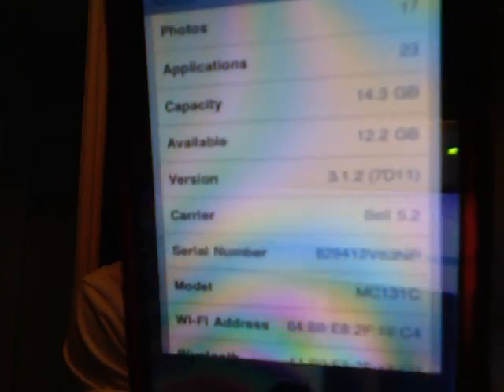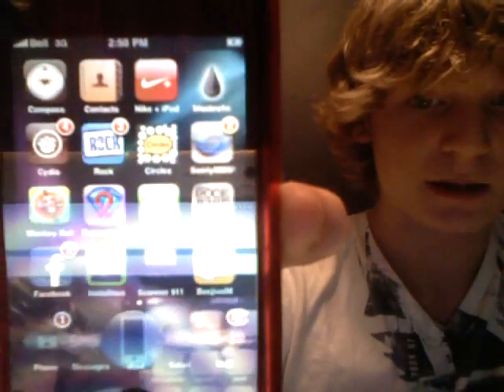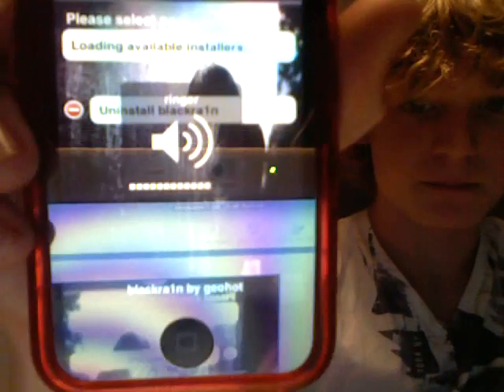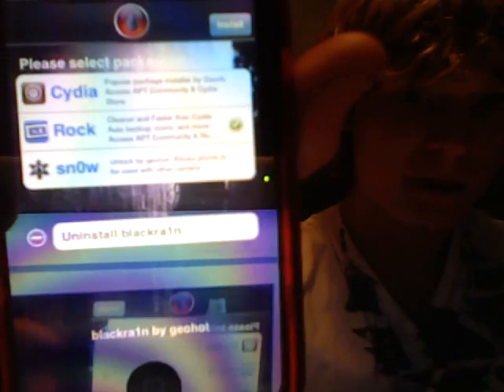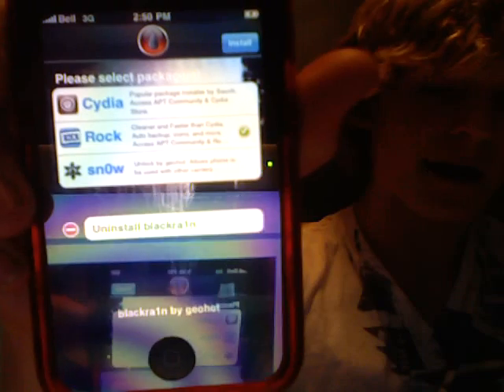Jailbreak iPodTouch 1g 2g 3g and iPhone, iPhone 3g &3gs Version 3.1.2